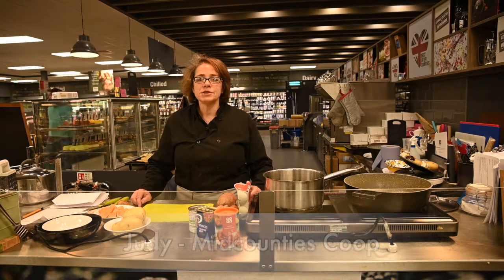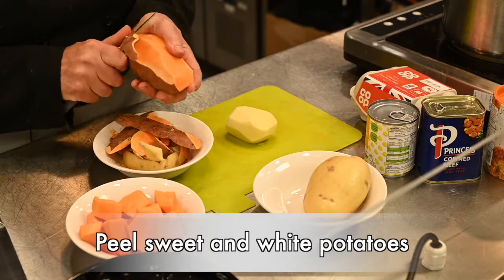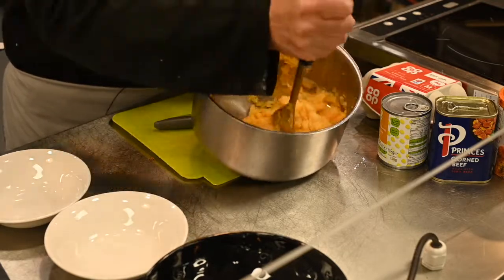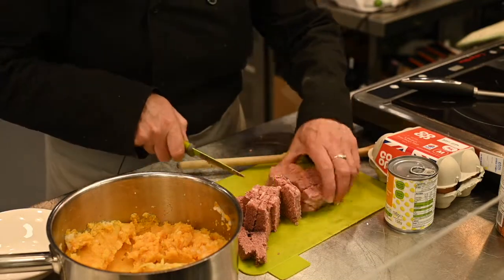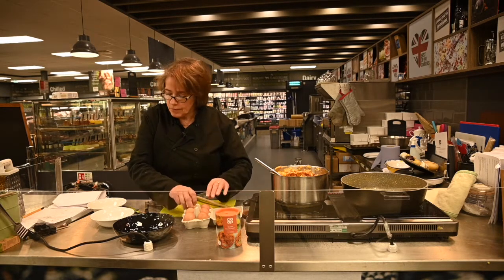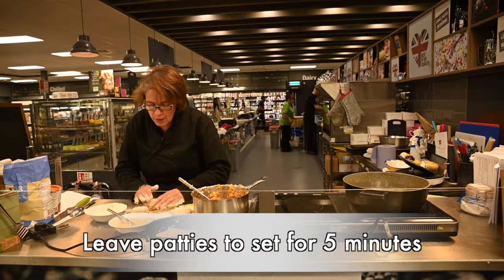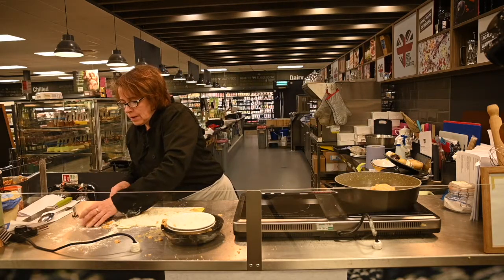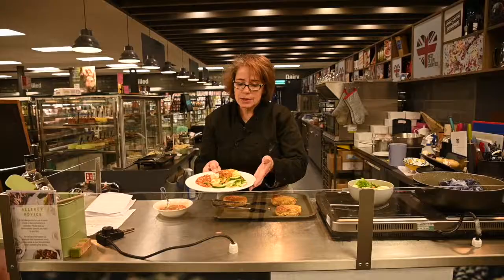Corn Beef Fritters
As part of HAF Summer 2022, have a go at this recipe from Midcounties Co-Op. You can cook along with your HAF food hamper ingredients, or save and watch later for meal inspiration.

This video will teach you to make Corn Beef Fritters.
Happy cooking!